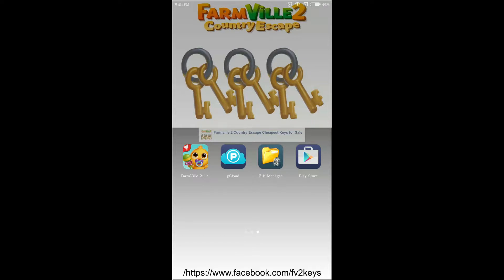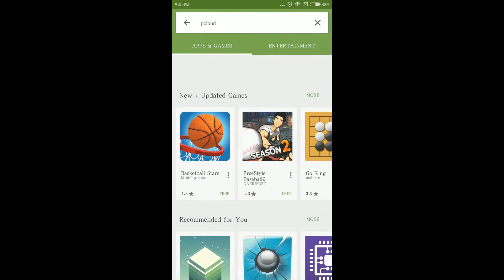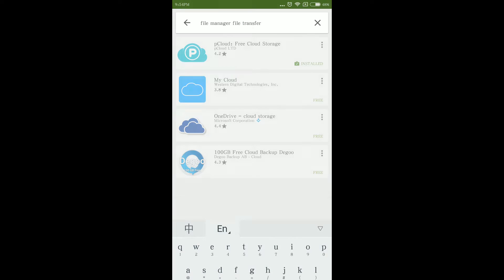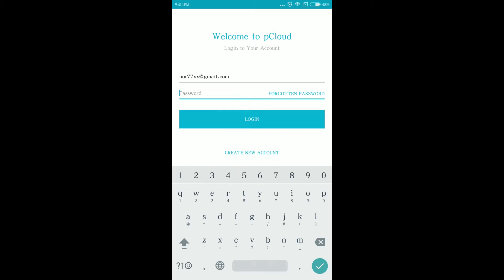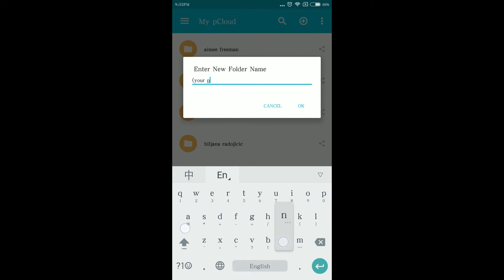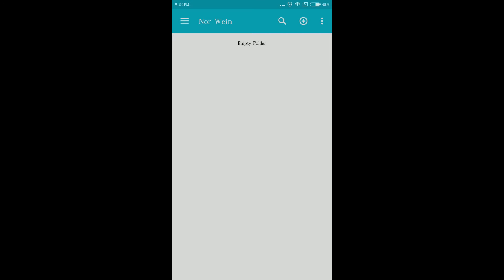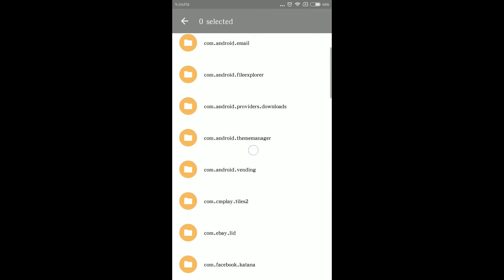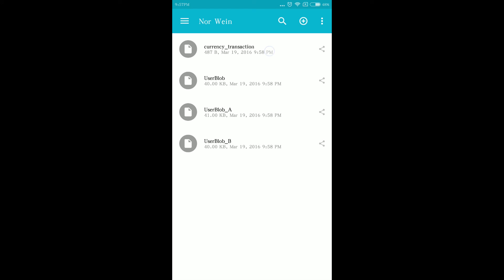Tutorial 1 -Uploading your data in Pcloud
You must have atleast 3 keys in your game when performing this tutorial .